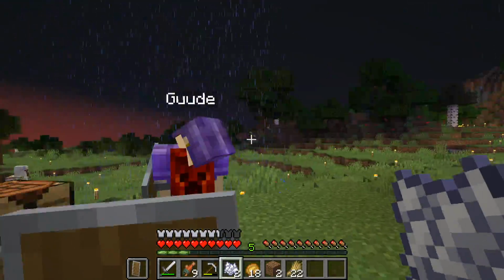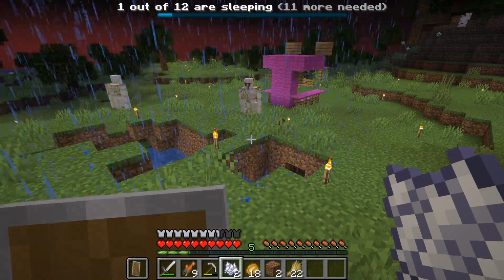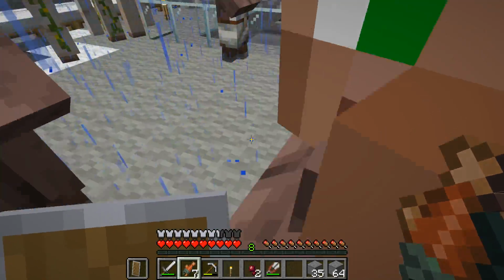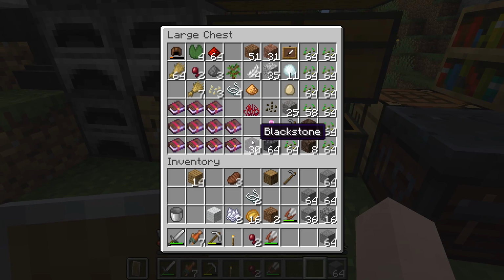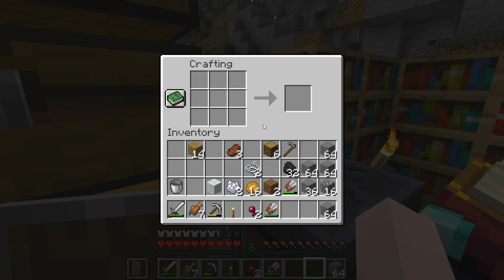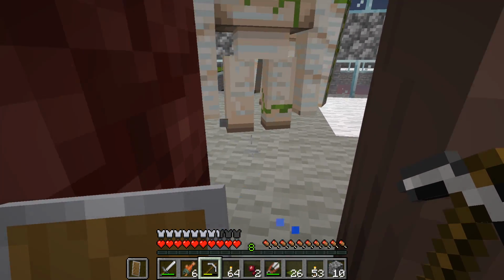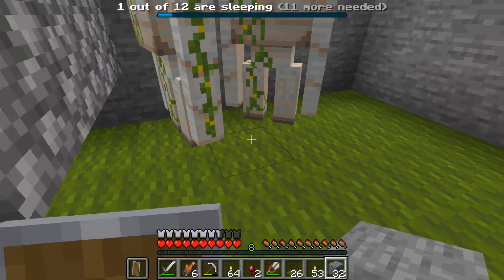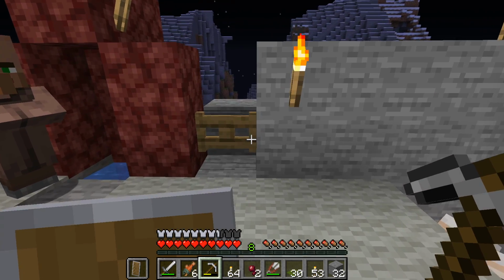Minecraft - MindCrack Vanilla (GUANO) - Season 8 - Ep. 5 - Golem Takeover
Welcome to Season 8 of the Mindcrack Server!!!

Starting with the Nether update 1.16.1.

Guude and Jeff play on the Minecraft Vanilla MindCrack server.

Guude - Youtube.com/GuudeBoulderFist